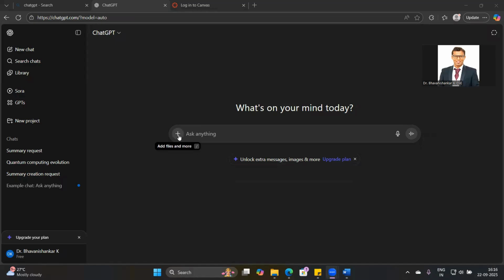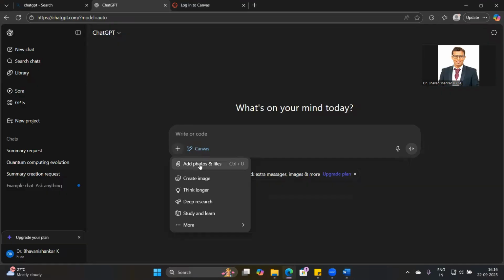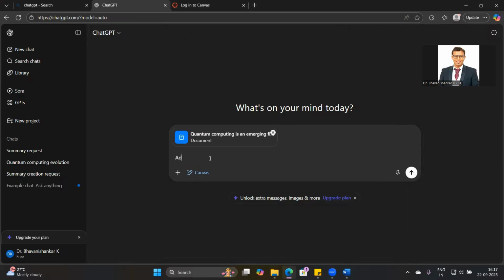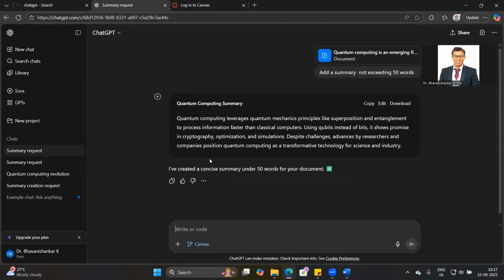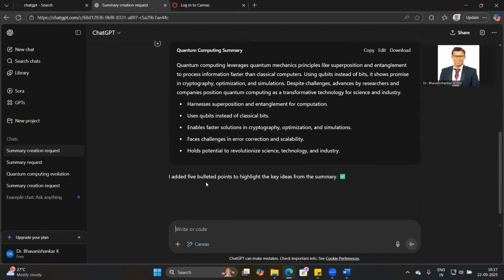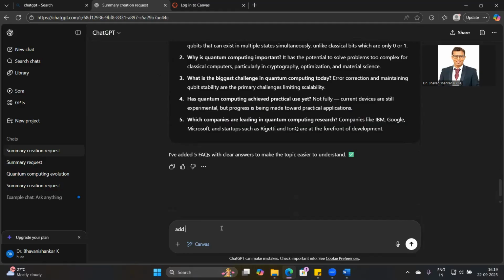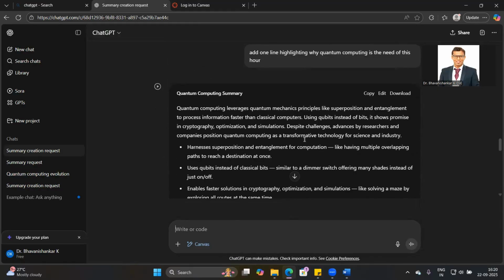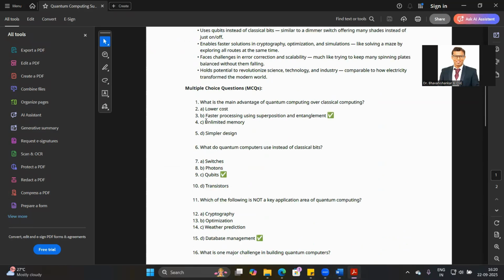Master AI Tools: How to Use Canva + ChatGPT to Create Content Smarter & Faster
Students of RNS Institute of Technology, Bengaluru, stepped into the future of design with AI tools in Canva!
From smart design suggestions to auto-generated graphics and content, Canva’s AI made creativity effortless and exciting. ✨

This video showcases how RNSIT students are combining technology and imagination to create professional-quality designs in minutes — no prior design experience required!